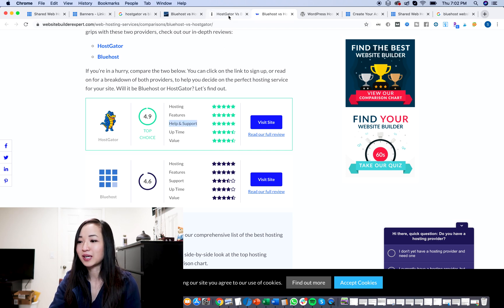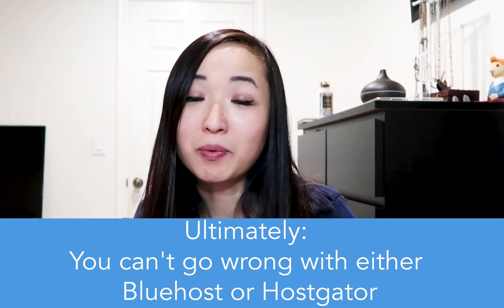BLUEHOST VS HOSTGATOR? Best Wordpress Hosting Platform in 2022 (Blogging 101)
^ I recommend these resources for your blogging needs

In this video we'll talk about the best hosting plan to choose. I'll do a screenshare comparison of the two Wordpress hosting platforms, Bluehost and Hostgator.

🎉My Goodies!

🔨RESOURCES

For Investing:
- Webull - Get 2 free stocks by signing up and putting in $100